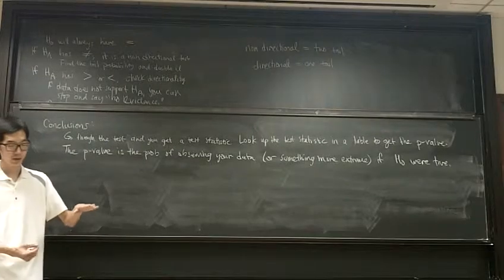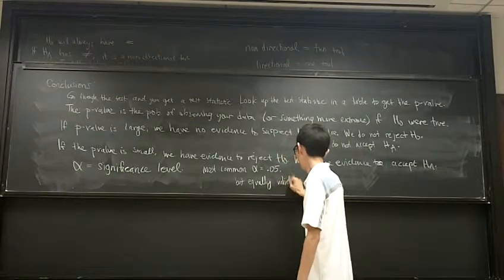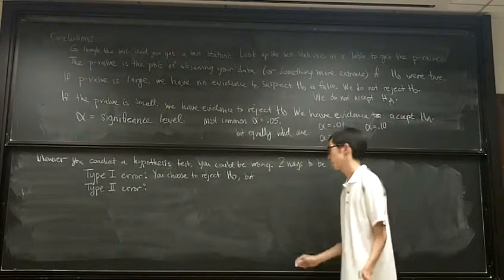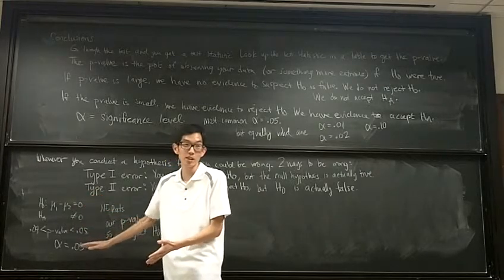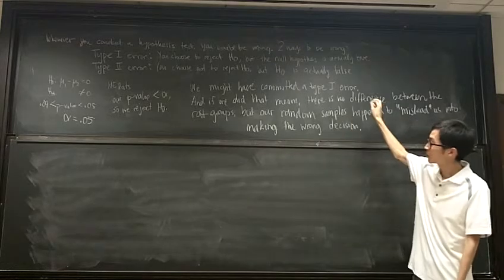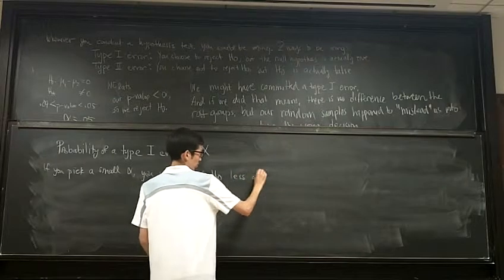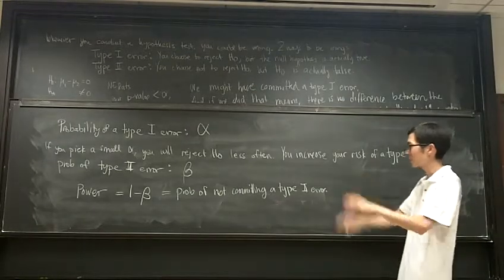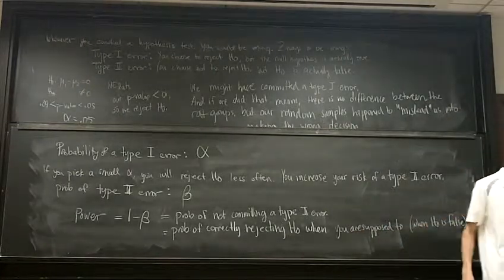Stat XL 13 Lecture May 16 2013 Part 1b